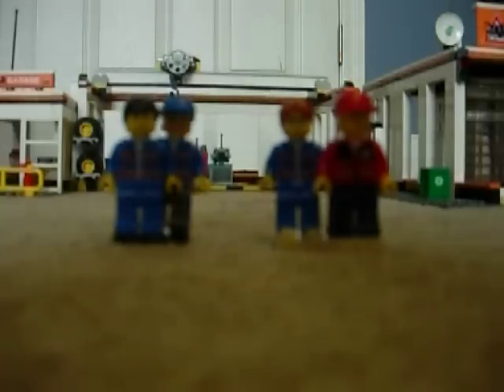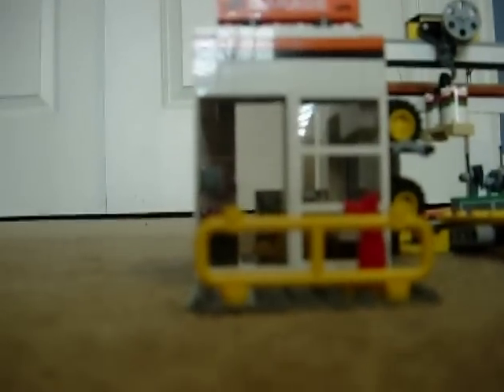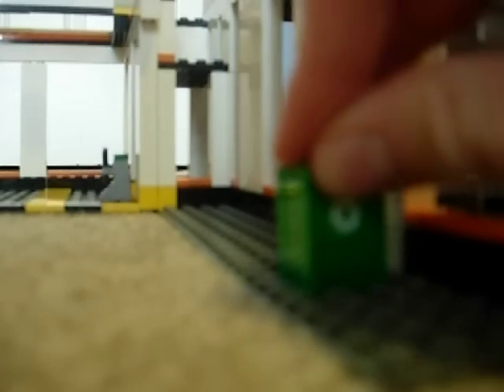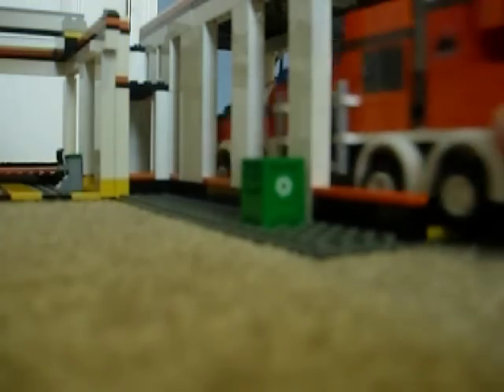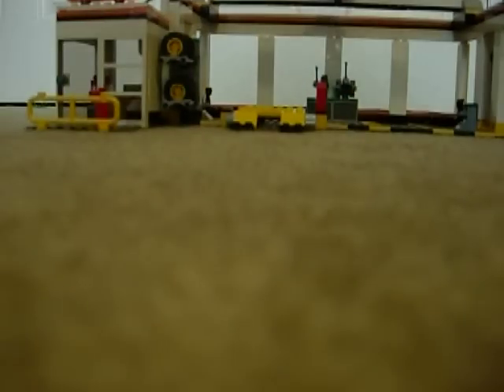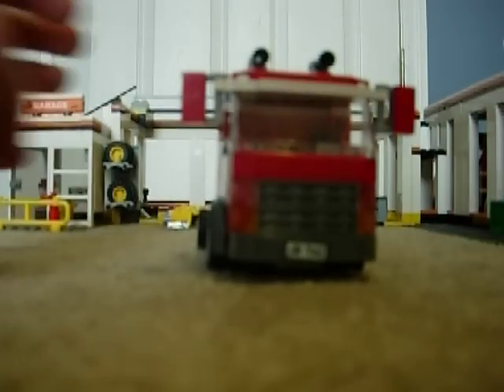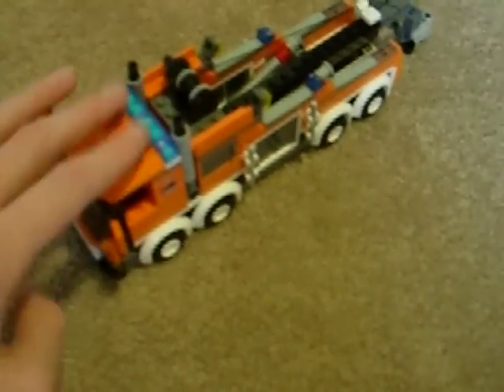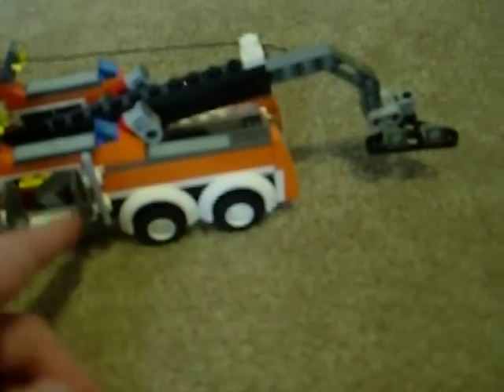Lego City Garage Review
This is the review for set No. 7642